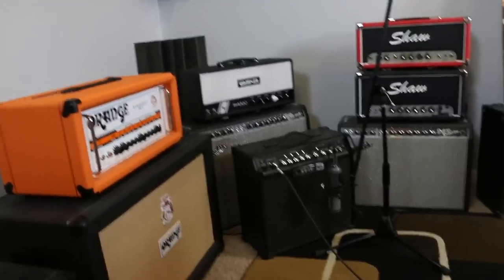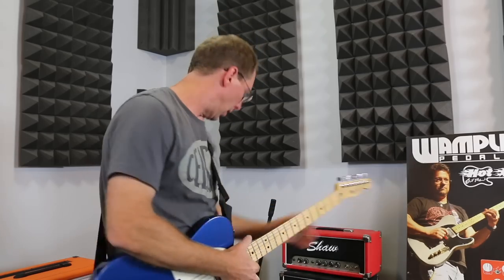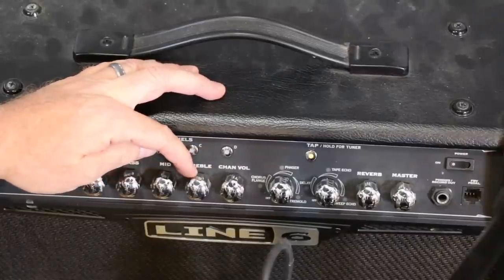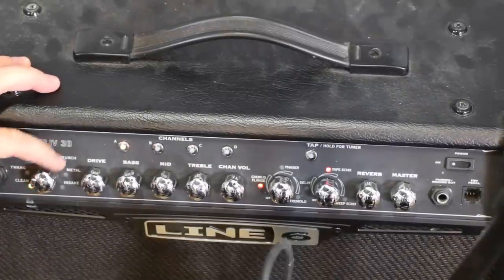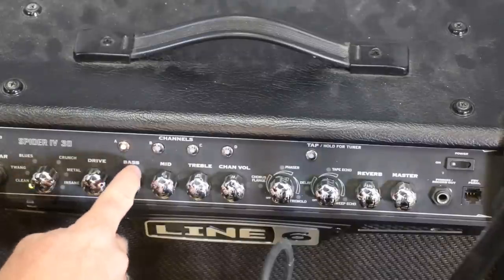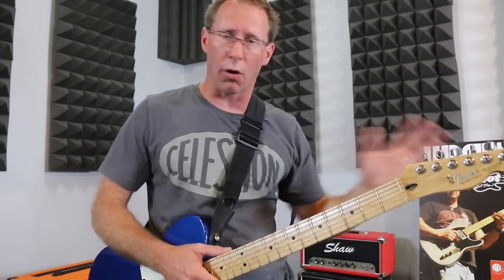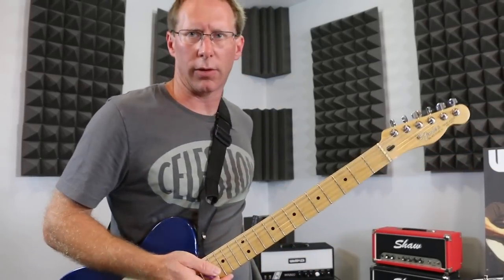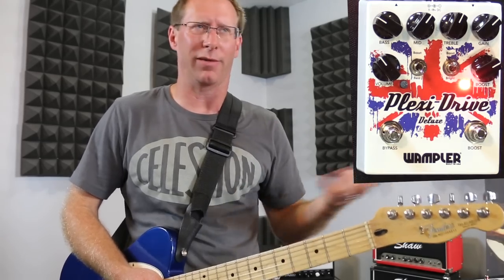Tweaking a Line 6 Spider amp to work with guitar pedals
In this video I take a totally different departure... what happens when you use high end (or as some call.. "Boutique") pedals with an inexpensive Line 6 Spider 30 amp? Many times, not very good results. I'll show you how I set up the Line 6 to get a decent clean tone for pedals and also a trick at the end for connecting it to an external cabinet.